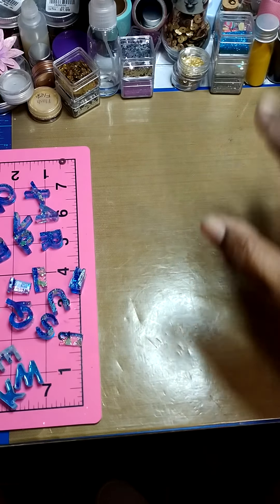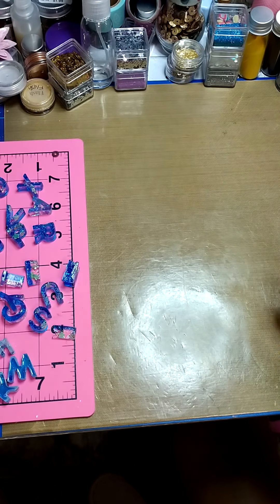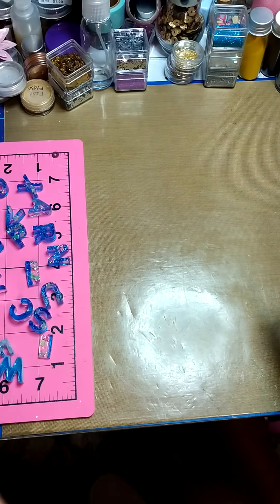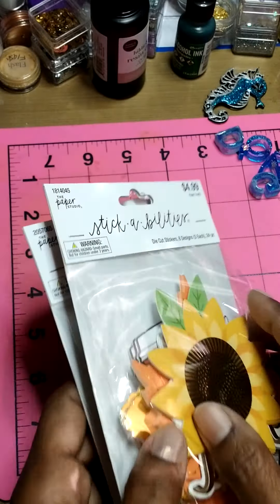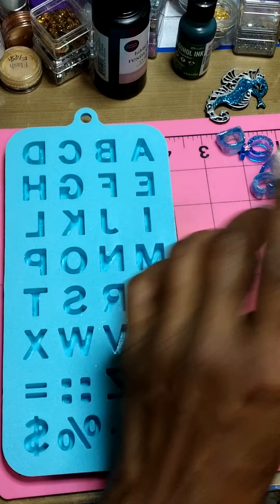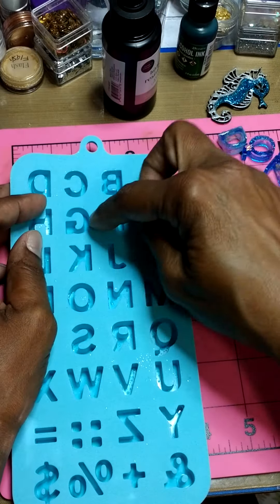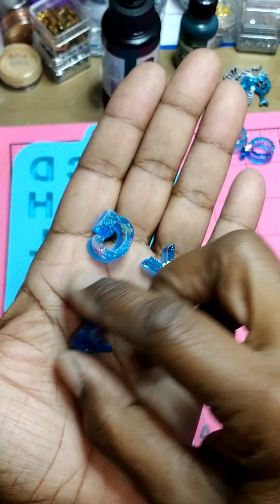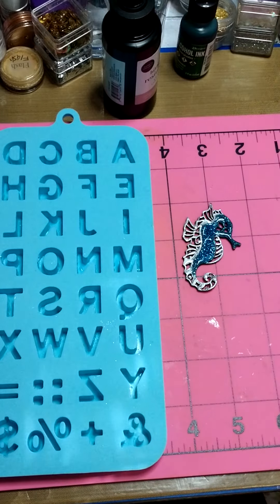Crafting fun with UV Resin & Hobby Lobby Haul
Join me as I make fun little embellishments from things I have in my crafty stash using UV resin.
Also sharing a haul from Hobby Lobby.

Please utilize great care while using any UV resin products, equipment and tools. Use in a well ventilated room and avoid contact with skin.

This video is not designed for those 18 yrs old and younger and is intended for adult crafters with resin experience. This video is created for inspirational purposes only.